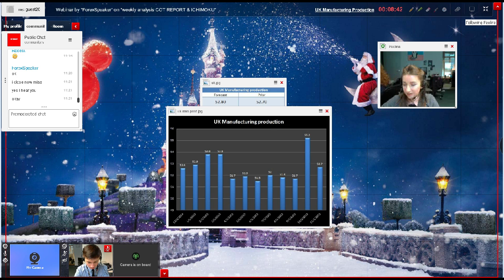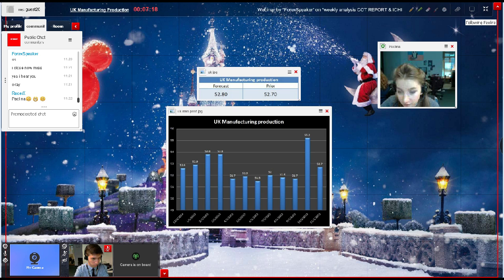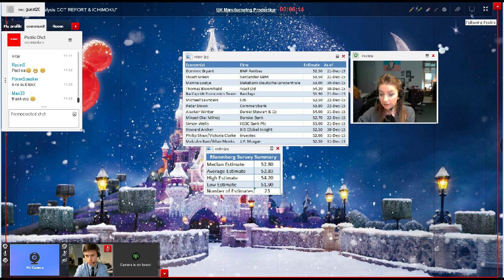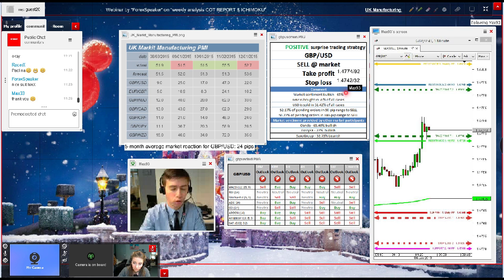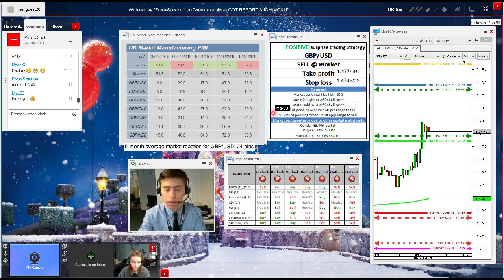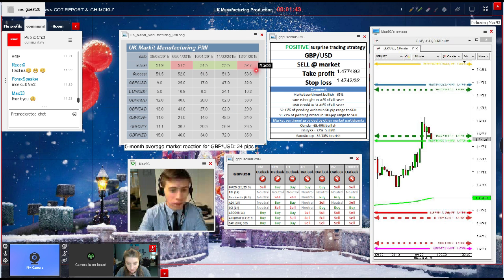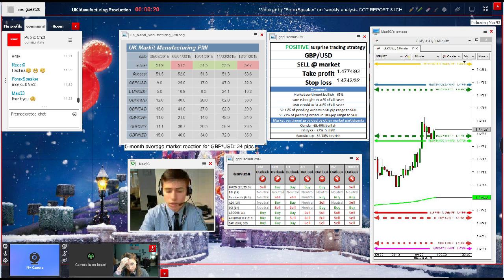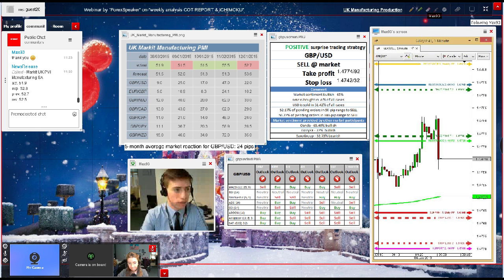UK - Manufacturing Production Data Release 4.01.2016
Live discussion of:
- UK - Manufacturing Production

The Dukascopy Research Team covers the fundamentals and technicals on the economic data release. Research Team members discuss the historical data for the particular news release, talk through the potential positive and negative surprise trading strategy and try to project the possible market reaction. During the technical part of analysis, Team members compare previous market reactions and views of other market participants.